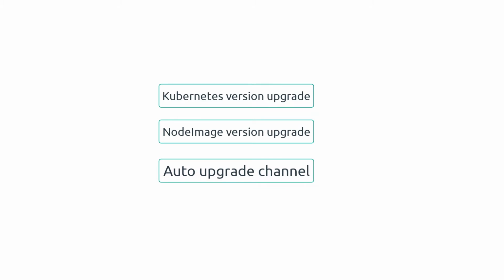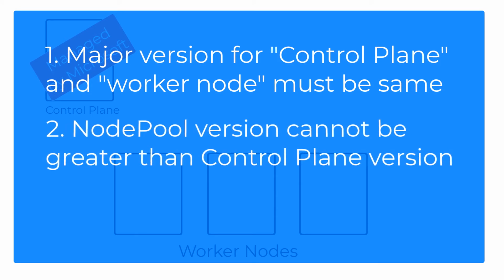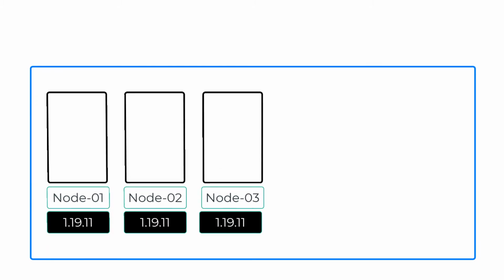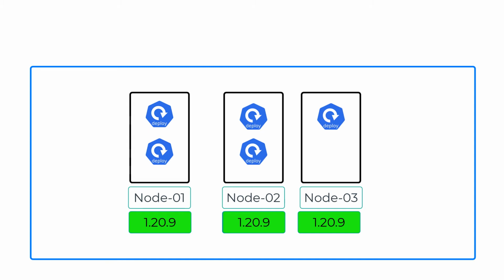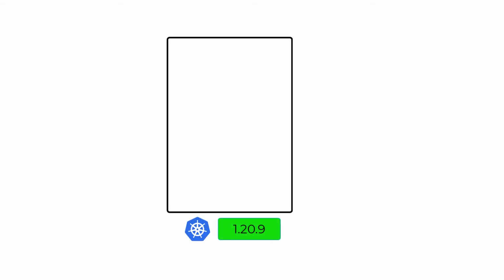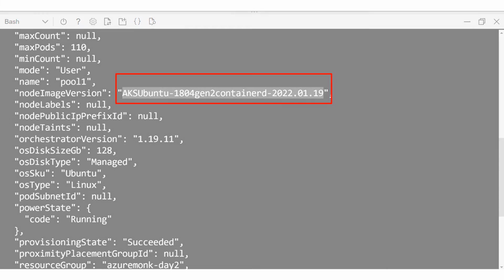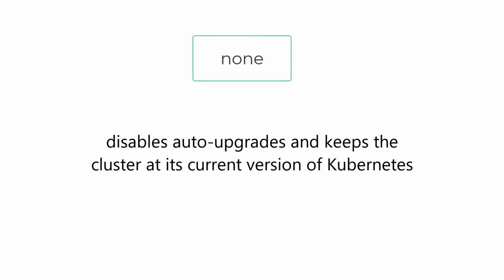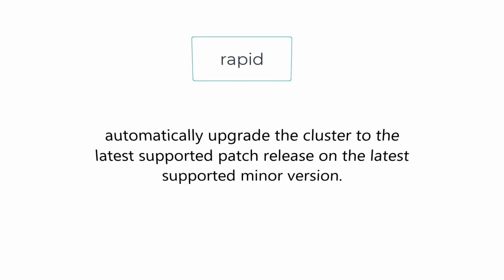AKS Patching and Node Pool Upgrade Azure Kubernetes Services (AKS) explained in plain English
This is part 3 of a multi-part series explaining "everything you need to know about node pools in Azure Kubernetes Services AKS" in plain english using animations.

In this video we will talk about:
1. The different patching and upgrade options for nodepool - Kubernetes Version upgrade and NodeImage upgrade
2. The upgrade process using cordon and drain methodology
3. Auto upgrade channels and options for AKS

## Command to list the kubernetes version and the available kubernetes version upgrades on control plane

az aks get-upgrades \
   --resource-group ResourceGroupName --name AKSClusterName --output table

## Command to list the kubernetes version for all the nodes in your nodepools

az aks nodepool list \
   --resource-group ResourceGroupName --cluster-name AKSClusterName \
   --query "[].{Name:name,k8version:orchestratorVersion}" --output table

## Upgrade kubernetes version on all nodes at once

In order to upgrade all nodes at once - we run the following command, this will upgrade all control plane and worker nodes at once to the desired kubernetes version

az aks upgrade \
   --resource-group ResourceGroupName --name AKSClusterName \
    --no-wait \
   --kubernetes-version KubernetesVersion

## Upgrade kubernetes version on control plane alone

If we only want to upgrade the kubernetes version for control plane alone - we run the same command but with the --control-plane-only switch

az aks upgrade \
   --control-plane-only --no-wait \
   --kubernetes-version KubernetesVersion

## Upgrade Kubernetes version on specific node pools

If we need to upgrade the kubernetes version on only specific node pools we can run the following command by specifiying the nodepoolname and the kubernetes version

az aks nodepool upgrade \
   --resource-group ResourceGroupName --cluster-name AKSClusterName --name NodePoolName \
   --no-wait --kubernetes-version KubernetesVersion

## Nodepool image upgrade

Running the following command lists all the current nodeimage versions of the  nodepool

   --query "[].{Name:name,NodeImageVersion:nodeImageVersion}" --output table

the following command to list the available latest nodeimage version for us

az aks nodepool get-upgrades \
   --nodepool-name NodePoolName --output table

## Upgrade nodeimage version for specific nodepool

In order to upgrade the nodeimage vefsion for a specific nodepool we run the following command :

    --resource-group myResourceGroup \
    --cluster-name myAKSCluster \
    --name mynodepool \
    --node-image-only

az aks nodepool show \
    --resource-group myResourceGroup \
    --cluster-name myAKSCluster \
    --name mynodepool

## Upgrade nodeimage version for all nodepools at once

az aks upgrade \
    --resource-group myResourceGroup \
    --name myAKSCluster \
    --node-image-only

Remember If you don’t run the nodeimage switch remember the whole cluster including the kubernetes version of the control plane is also upgraded.

az aks show \
    --resource-group myResourceGroup \
    --name myAKSCluster

For more simplified video tutorials on Azure and Kubernetes - check out